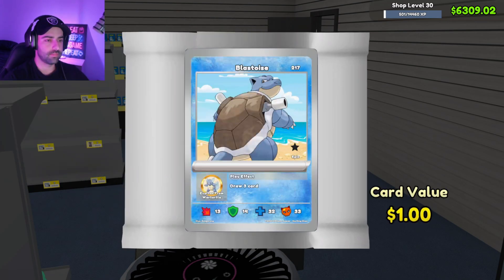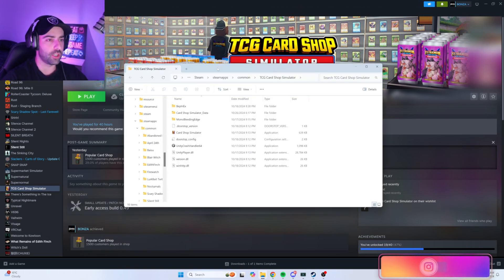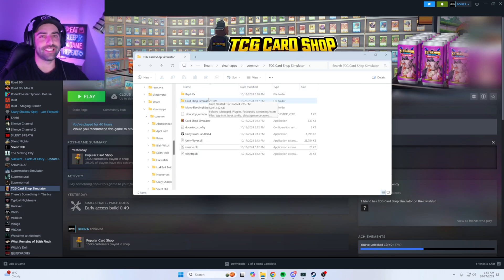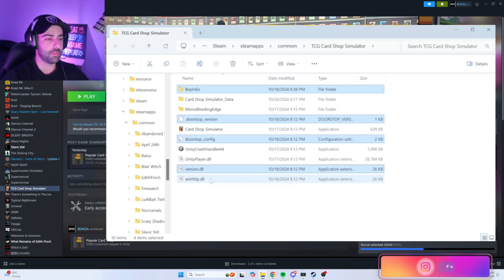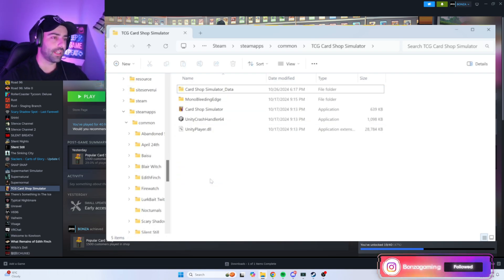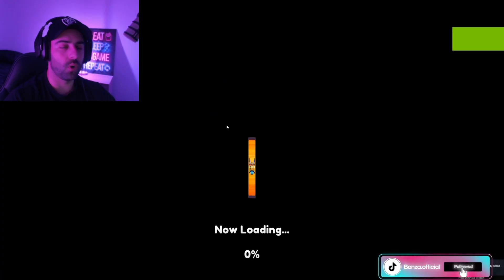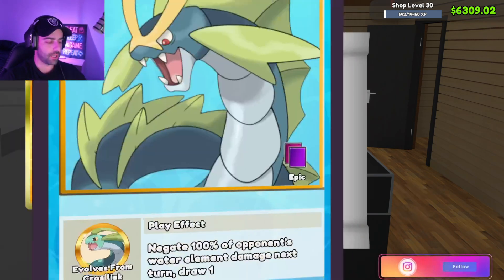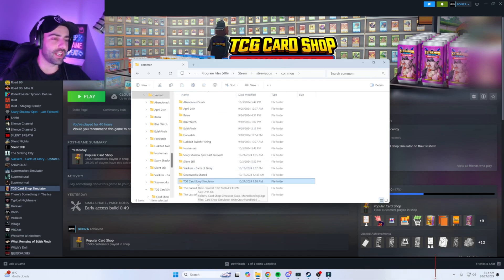How to Quickly Remove Any Pokemon Mod from TCG Card Shop Simulator (Under 2 Minutes)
Welcome back, guys! TCG Card Shop Simulator with the Pokémon mod takes this game to a whole new level, but maybe it's time for a change? Whether you're looking to return to the base version or add different themed mods, this tutorial is here to help. We’ll show you the quickest and easiest way to remove mods from TCG Card Shop Simulator—all within 2 minutes. We value your time, so let’s dive in!

Timestamps
0:00 - Introduction
0:05 - Why reset your mods?
0:12 - Confirming installed mods
0:19 - Closing the game
0:58 - Verifying the base files (what your folder should look like)
1:06 - Double-checking retained files (listed in the description below)
1:40 - Troubleshooting: Reinstalling the game if needed
1:55 - Conclusion and call to action

Even if you uninstall the game, your saved games will remain intact. This is because the game saves to the Steam cloud rather than locally.

✅ About Bonza:

Welcome to Bonza, where we build a growing, positive community for everyone to connect, get along, and have fun!

Uplifting community vibes 🙌
Fun and engaging content ✌️
A place where legends like you belong 🎉

@ Bonza